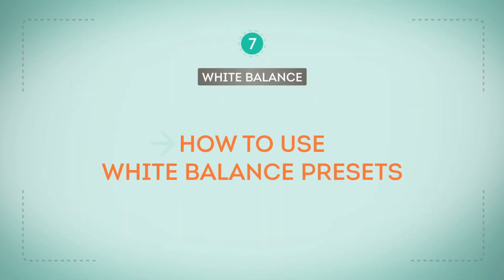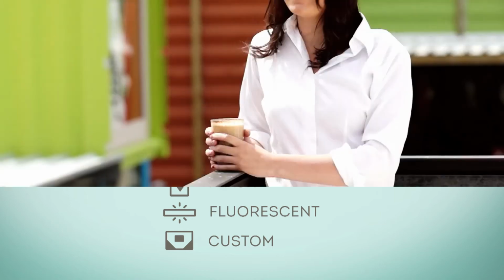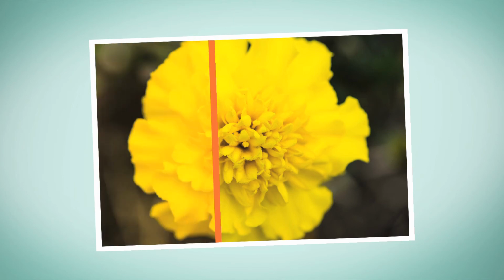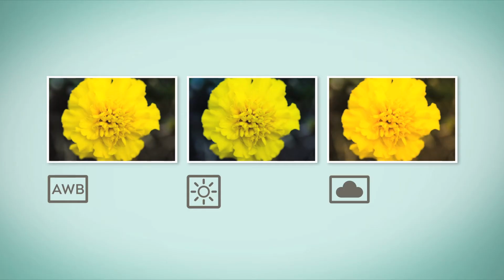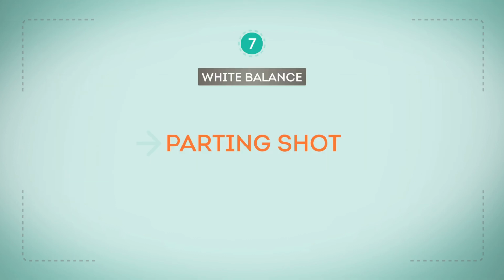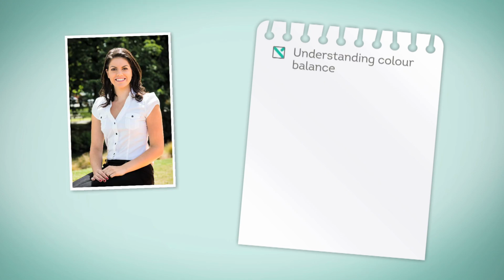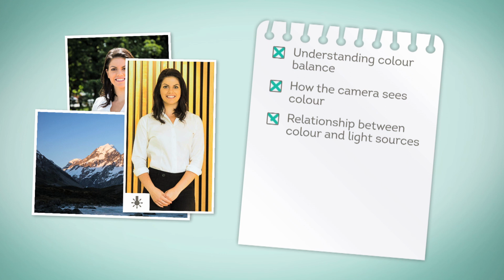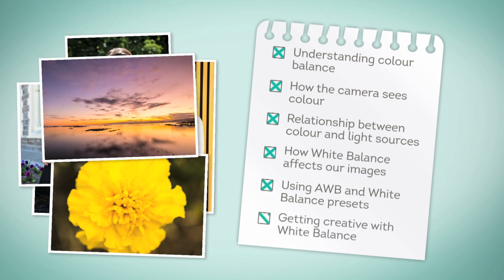T7 White Balance